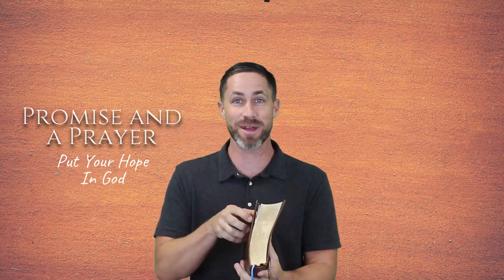Promise and a Prayer - Put Your Hope In God